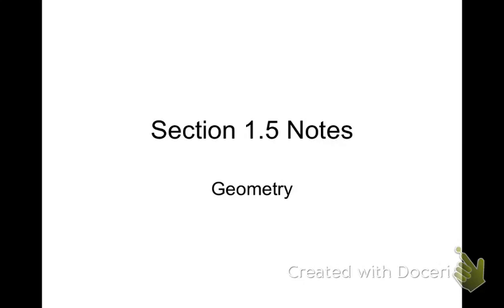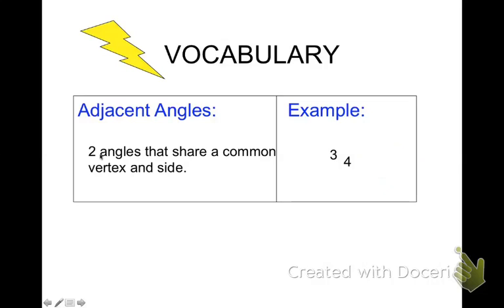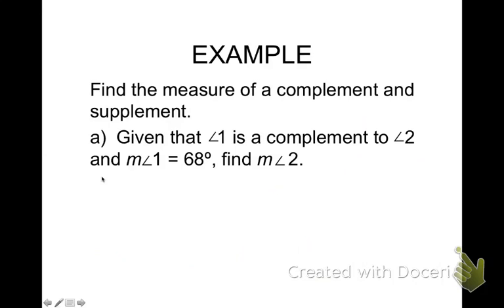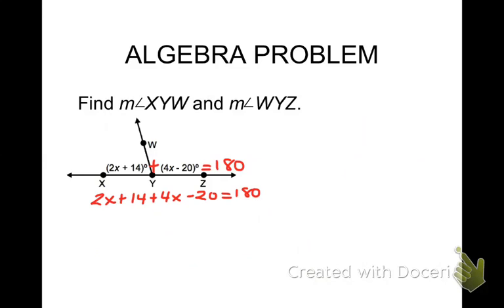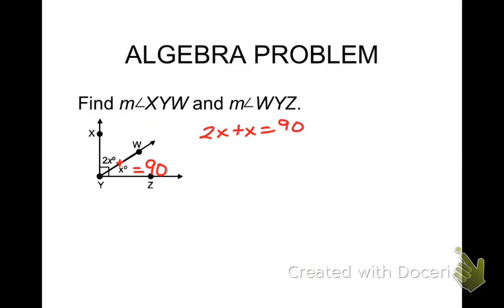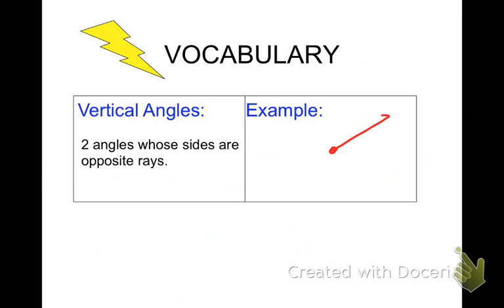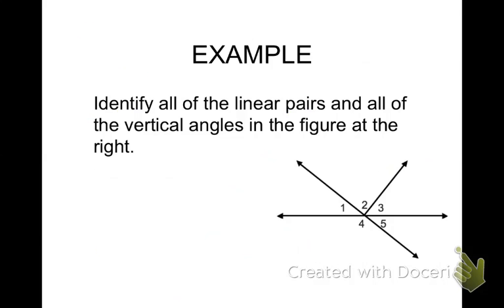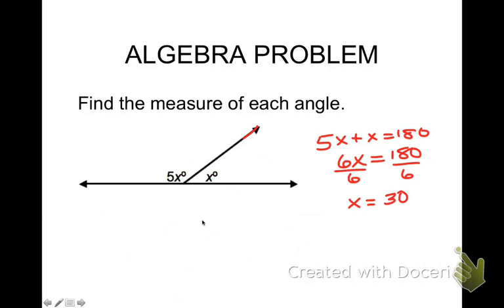GEO Section 1.5